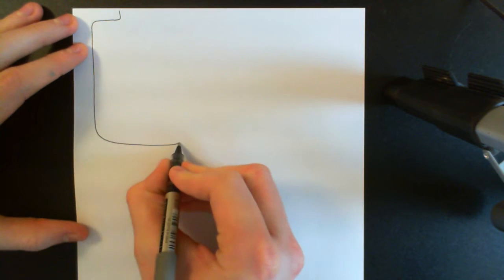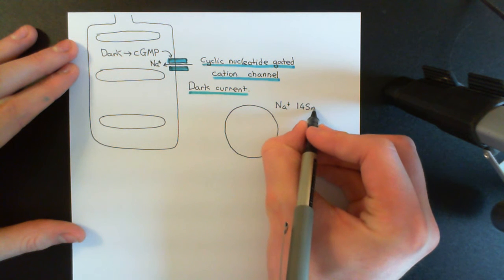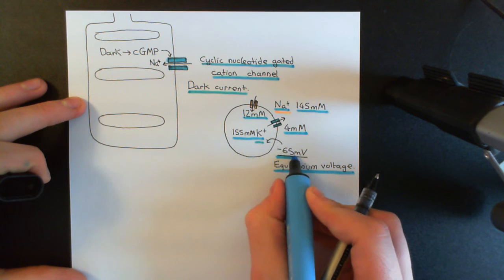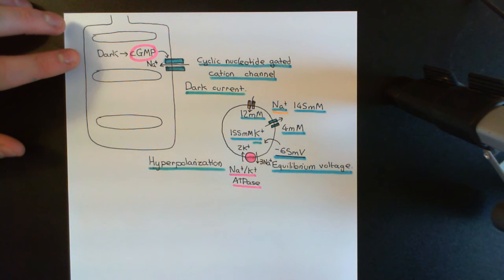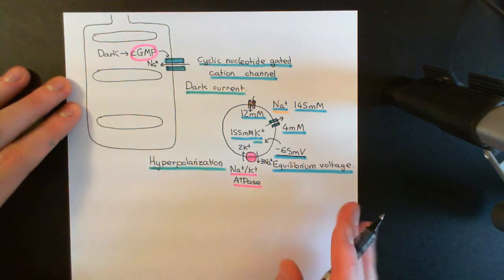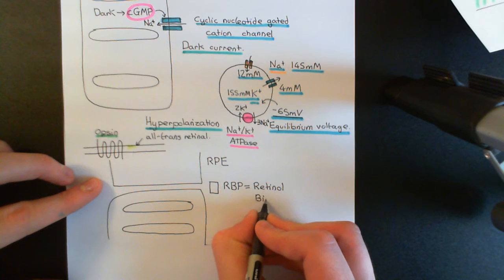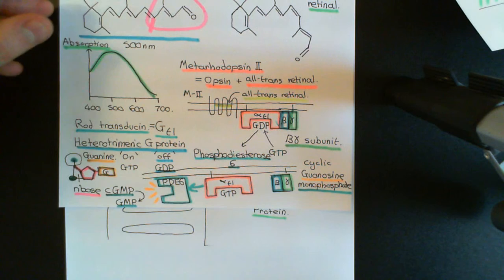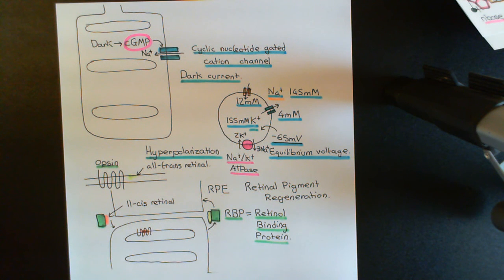The Visual System Part 7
In this video we discuss the visual system. Topics discussed include the anatomy of the eye, the optical apparatus of the eye, the structure of the retina, phototransduction and the central visual pathway.